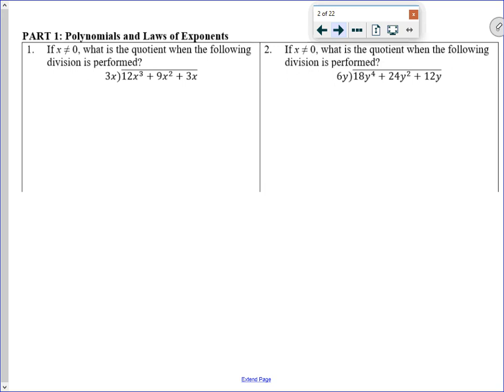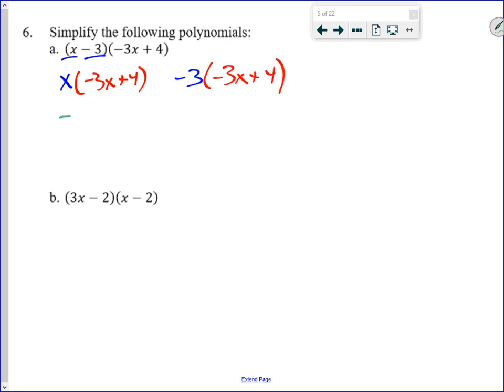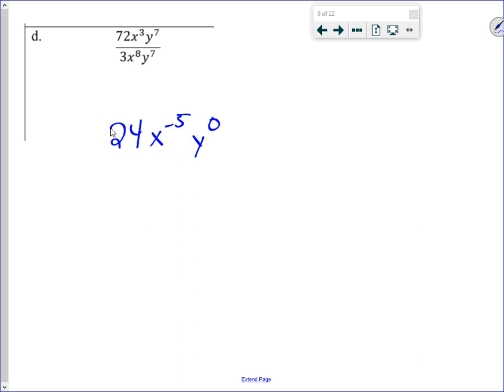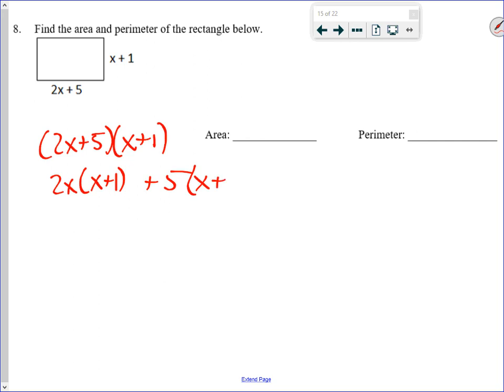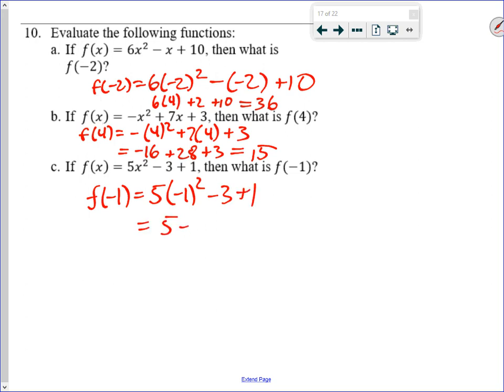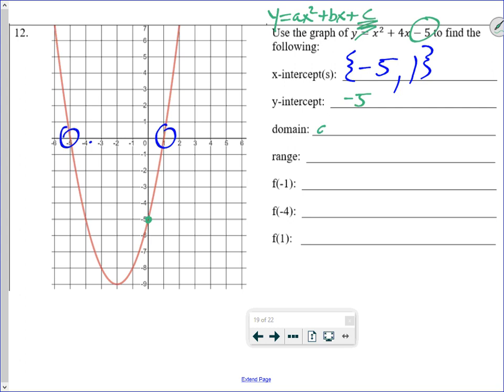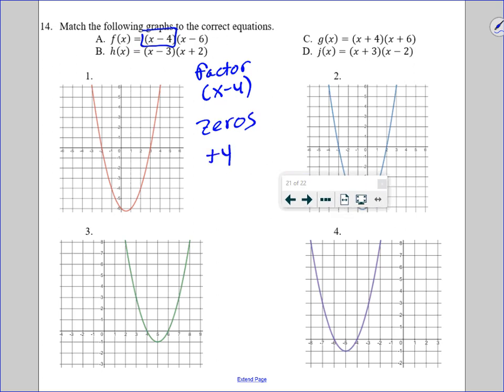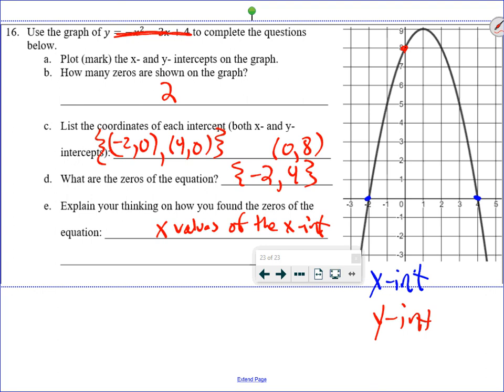Freedom HS Algebra 1 Quarter 2 Exam Review - part 1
An explanation of the 1st part of the review packet for the Quarter 2 Exam in Algebra 1